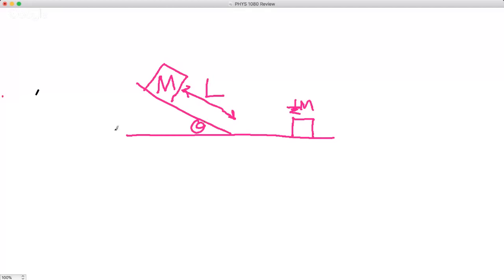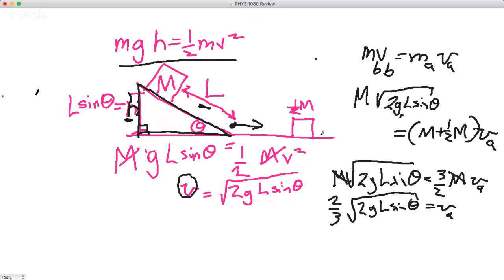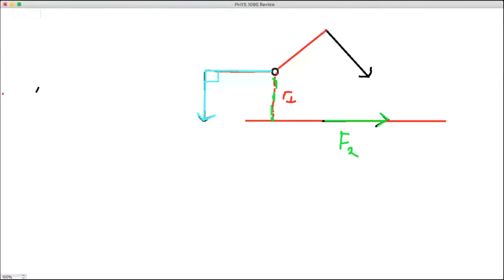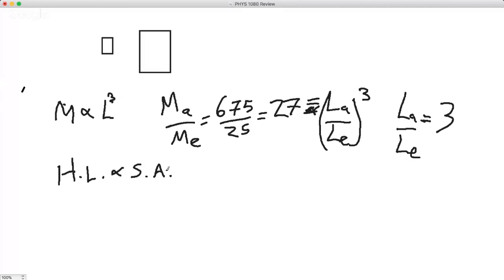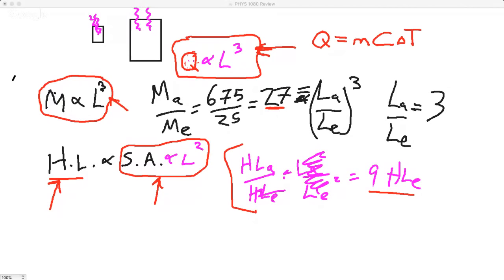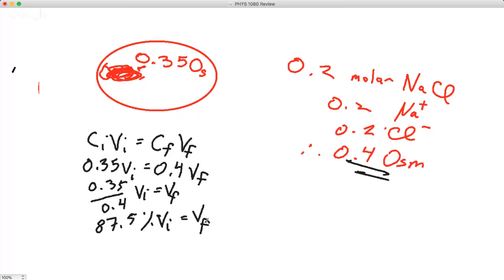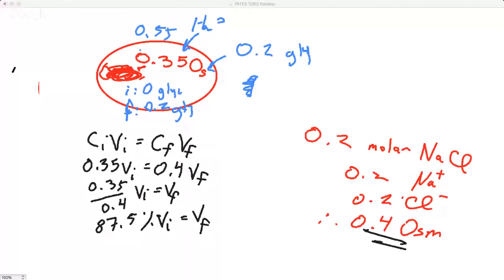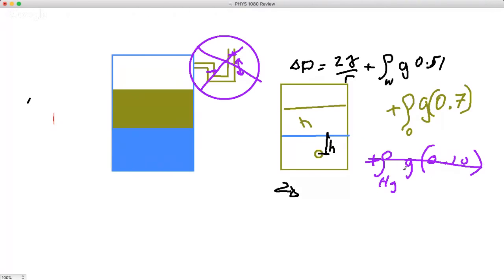PHYS 1080 - Review Session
Here's a link to the public google doc where you can view the question currently being reviewed